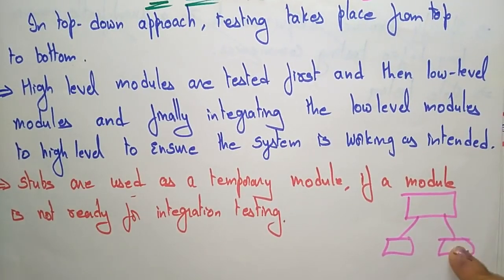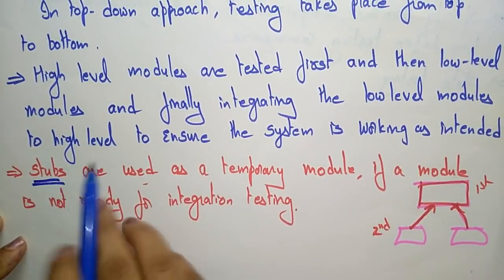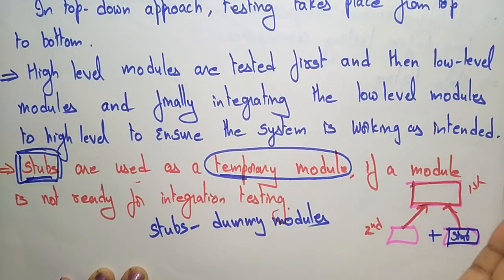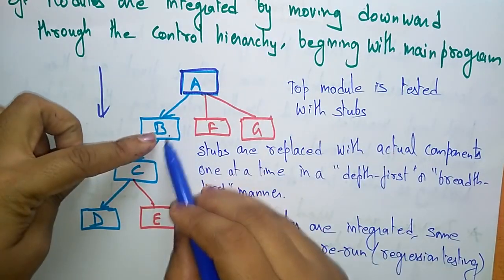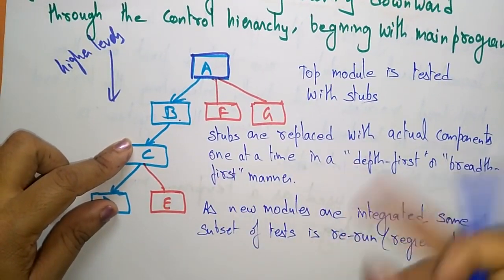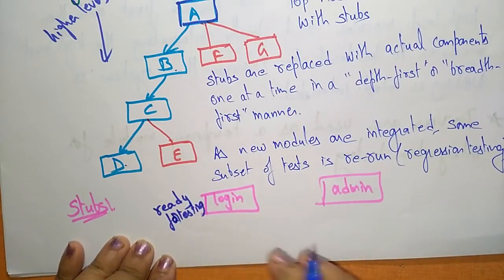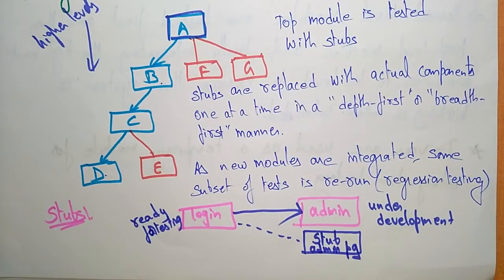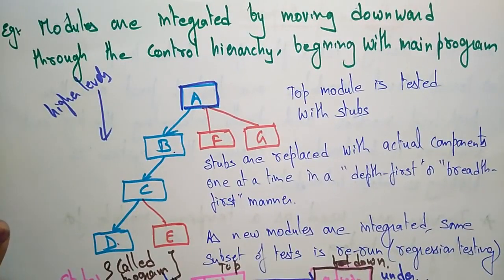Integration Testing - Part 02